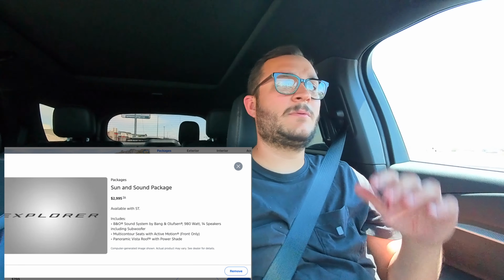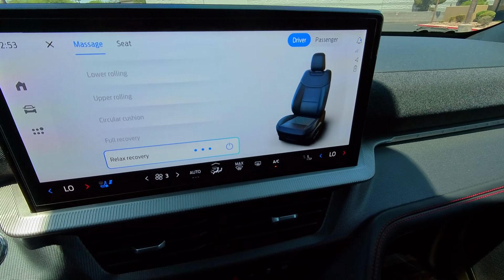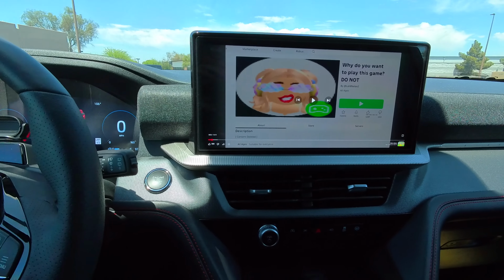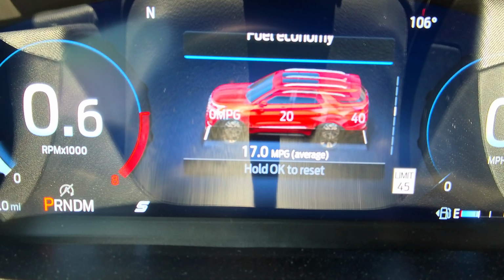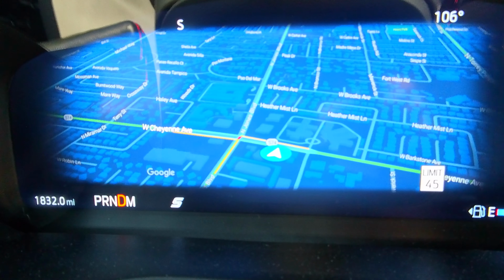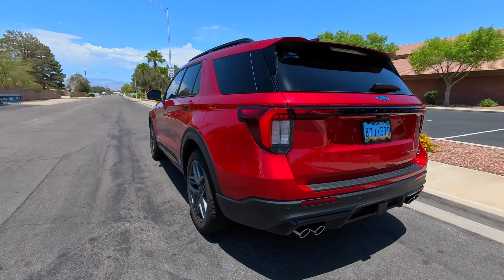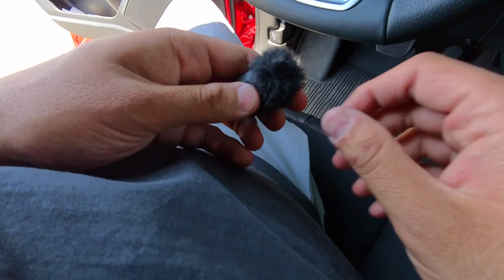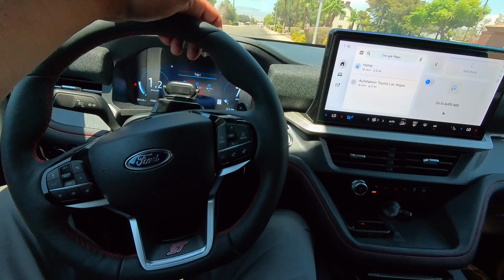Here are my Top 5 Favorite Features on My St explorer st turbo vegas automobile #2025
After owning my Explorer St for a few weeks Ive decided to share what my Top 5 features are .
I have recently partnered with Amazon's Associates program if you want to purchase any of the products used to record any of my content to help my channel out the Amazon Links to Products used to Record this Video Found below

Stream Deck
Razor Kayo Camera
Insta360 Go 3s
iBUYPOWER TraceMesh 7 Gaming Desktop
Scuff Gaming Remote
Speaker Setup Logitech - Z407
Turtle Beach - Stealth 600
RGB Mouse and keyboard
Bower - Compact Clip Light
LG 27" FHD - Gaming Office Monitor